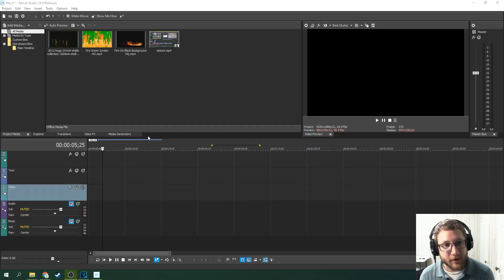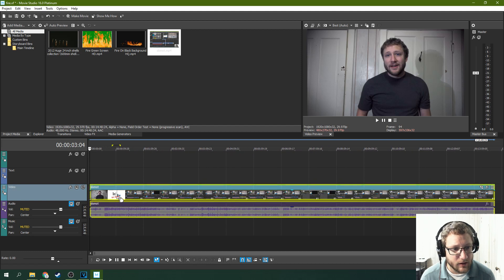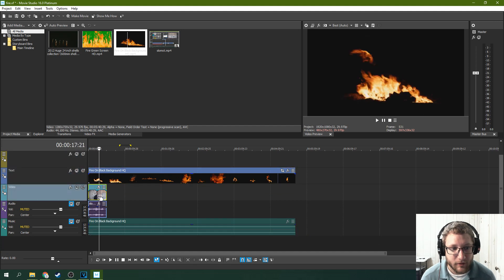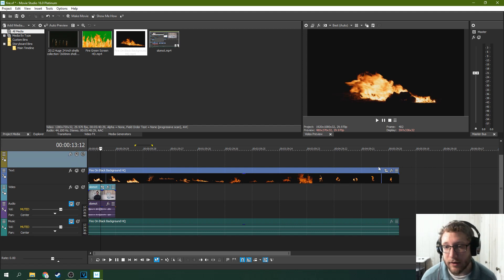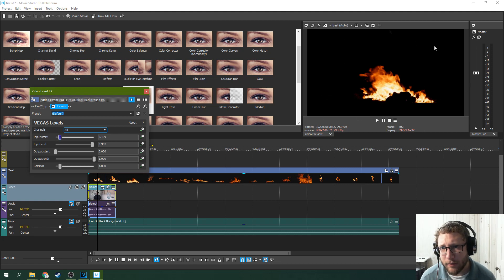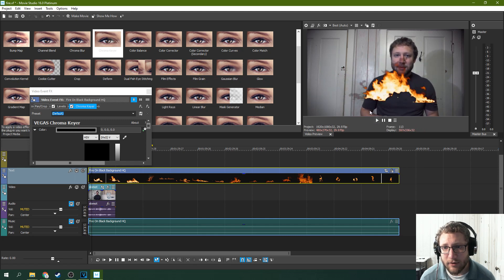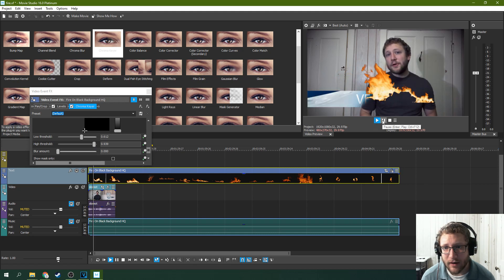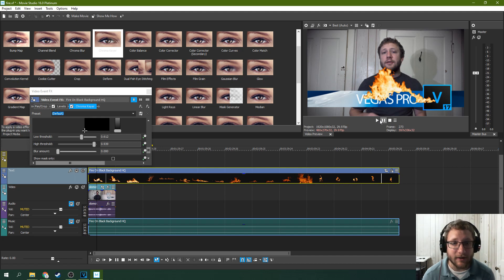How to Add Fire to a Video with Movie Studio 16 Platinum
How to add fire with movie studio 16 platinum. You need to chroma key a black background fire. I know right, not obvious.

My Studio Headphones:

Movie Studio